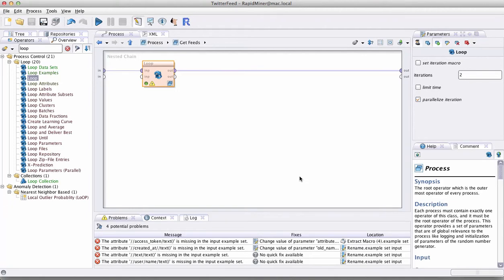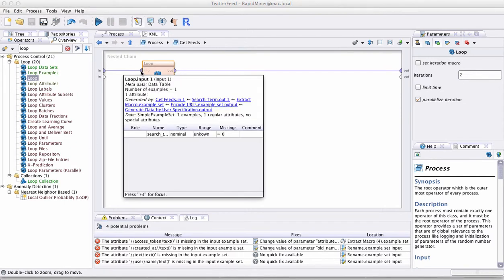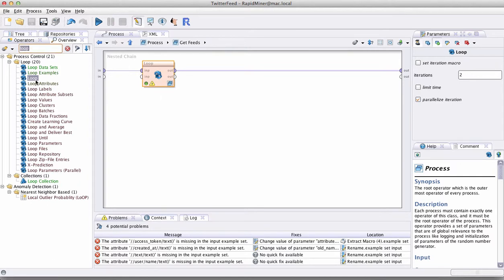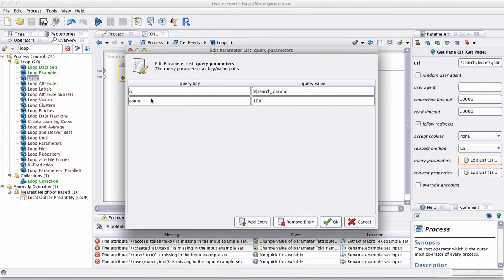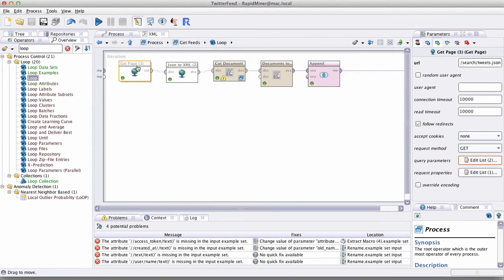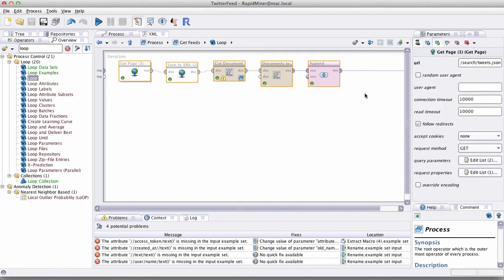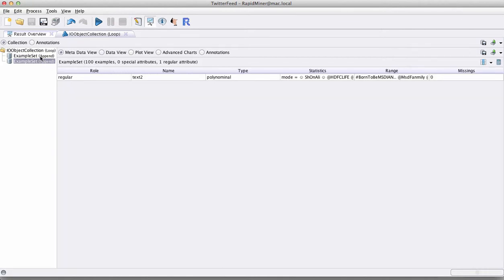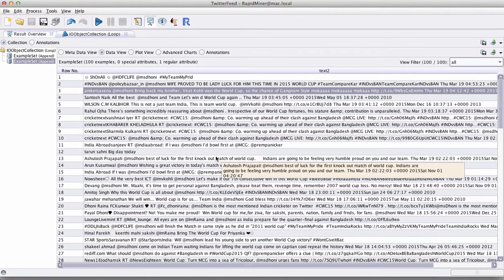Loop Operator in Rapidminer for processing Twitter Feeds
Text Mining with Twitter